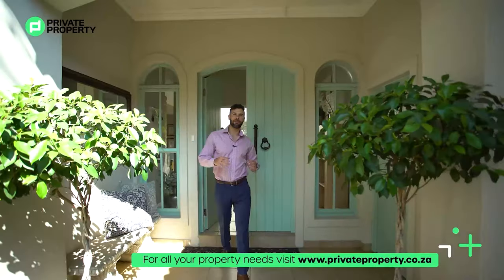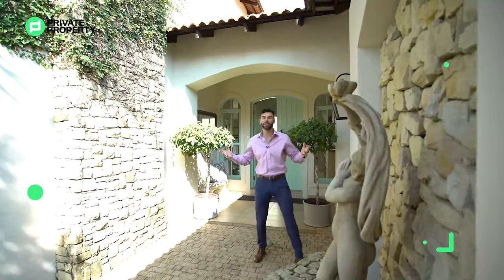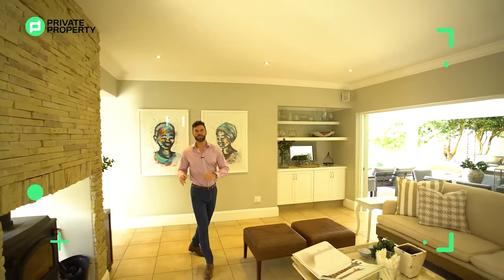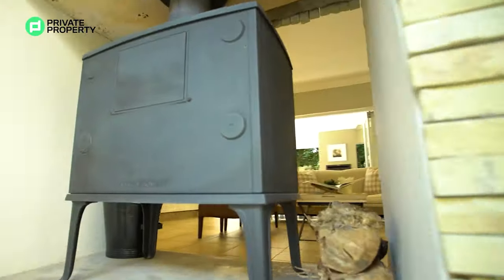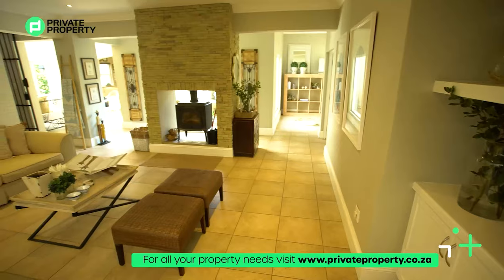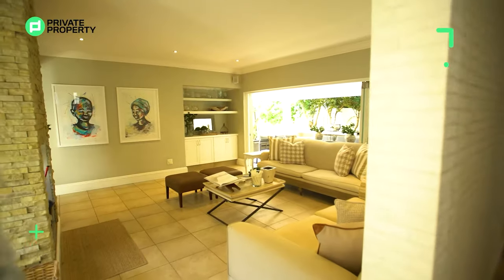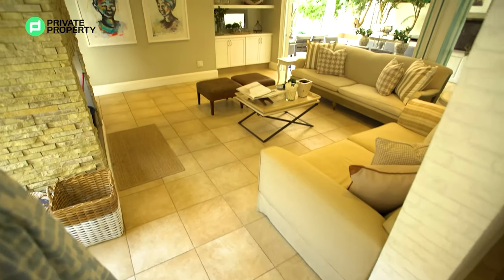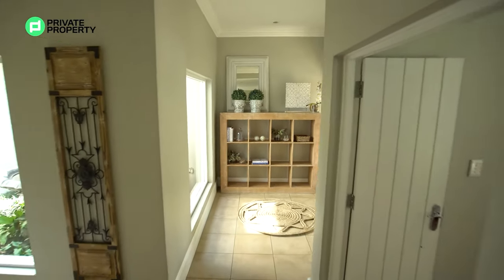Daily Highlights | EXPLORE THIS ELEGANT FRENCH INSPIRED HOME IN DAINFERN VALLEY FOR R6 450 000